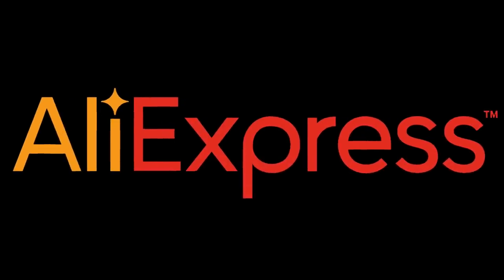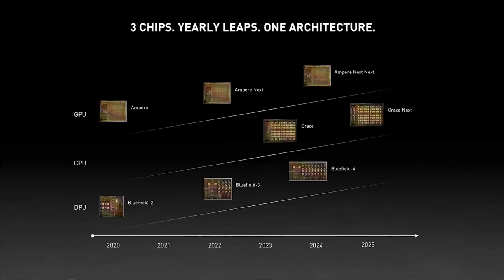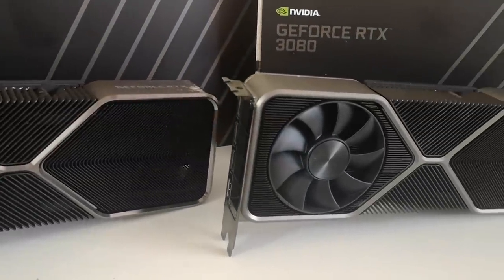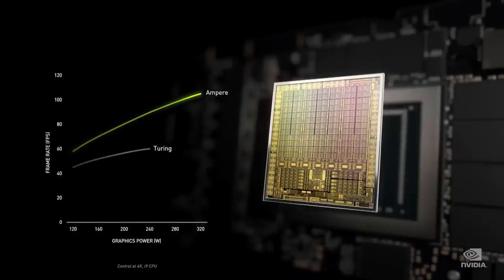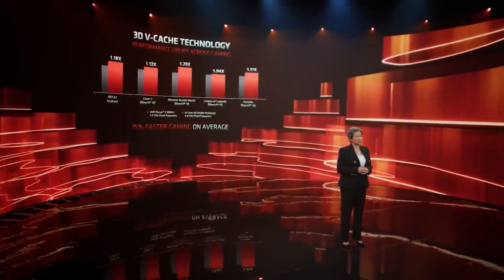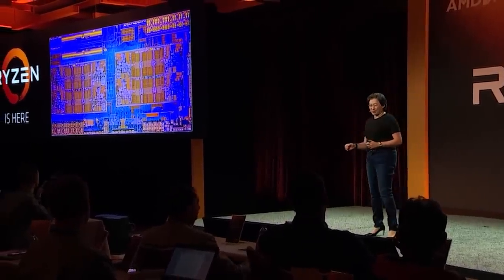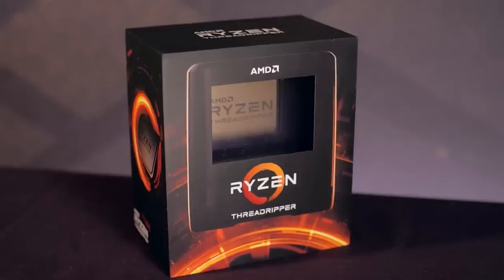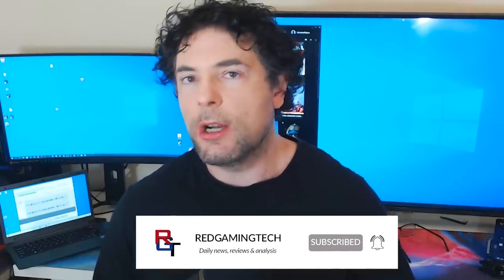Did Nvidia Just REVEAL Hopper? Benchmarks Leak | Zen 4 at CES CONFIRMED By AMD [AliExpress]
Discounts Code： [ AETECHSALE ] $200-$20,  valid from November - March 2022

Some very exciting new details on Nvidia Hopper, the next gen GPU after RTX 40 Lovelace, have been revealed. Alongside a look inside the architecture and some of the specs we can expect, there are also several benchmarks for Nvidia Hopper and the performance on display is CRAZY. We examine the leaked performance benchmarks for Nvidia Hopper, which is our first real look at this highly anticipated architecture. But just how much of these insane performance gains over the current gen of graphics cards for server will make it to desktop? With AMD finally showing real competition in gaming and ray tracing performance, Nvidia will have to fight with RTX 40 and RTX 50 GPUs to stay on top of the gaming flagship fight.

We also have it CONFIRMED that AMD will be showing Zen 4 at CES 2022, and after Zen 3's performance in gaming and workloads and IPC gains, it will be great to see at least a preview of what Zen 4 Ryzen CPUs will bring to the table with it's architecture improvements, performance gains and of course price vs performance. Will Intel be able to compete against the highly anticipated Zen 4?

0:00 Sponsor
1:13 RTX Hopper
6:58 Zen 4
9:42 Threadripper 5000 PRO
11:30 SSD peepoSpeed